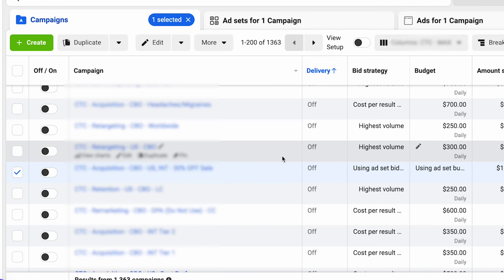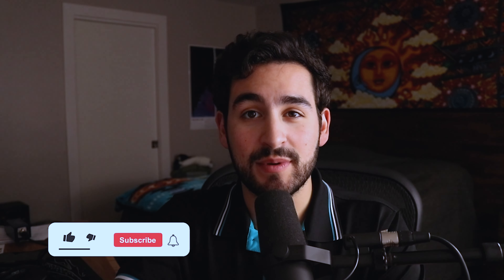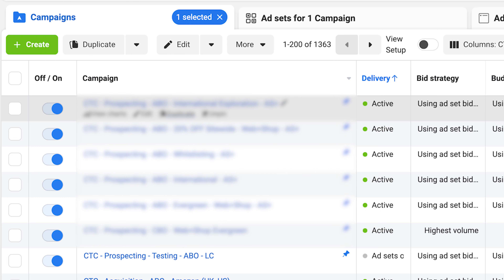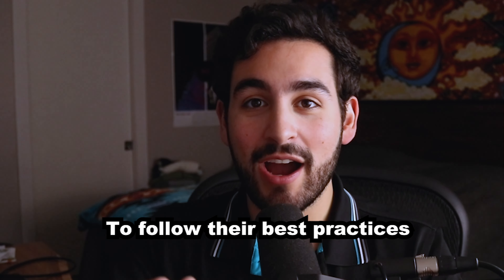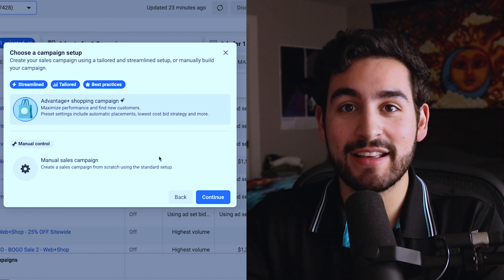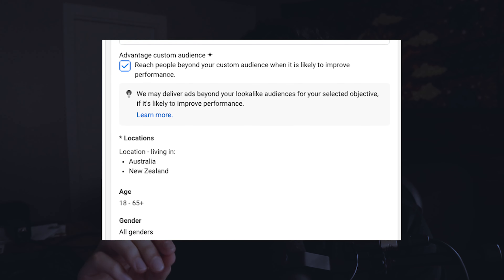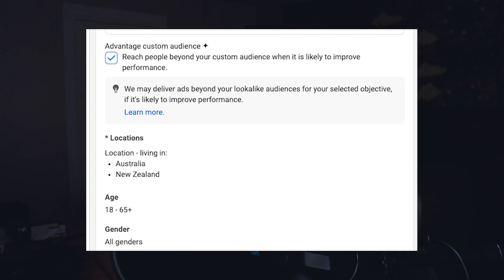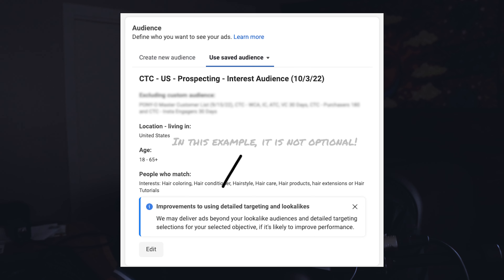Why your Facebook Ads Aren't Working in 2023... and how to fix it!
Learn why your Facebook Ads aren't working in 2023 and how to fix it! I discuss the importance of consolidating your ad account, using broad targeting, investing in a budget for your ads, and researching your target audience and creative assets before spending any money.